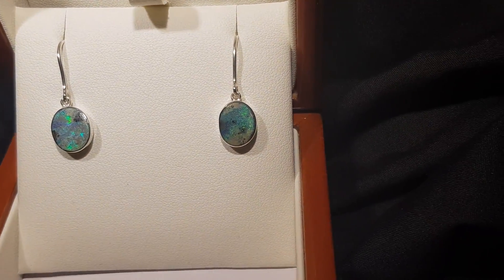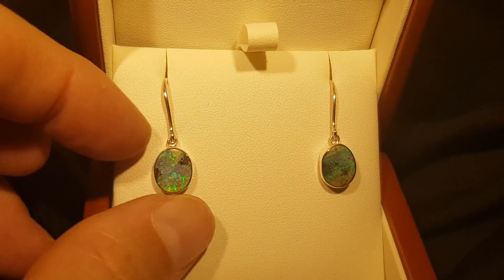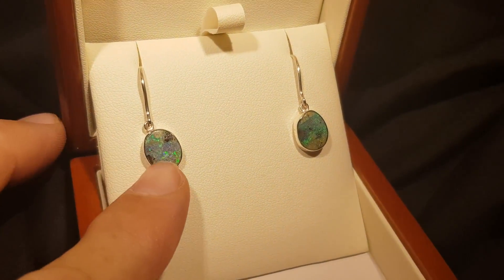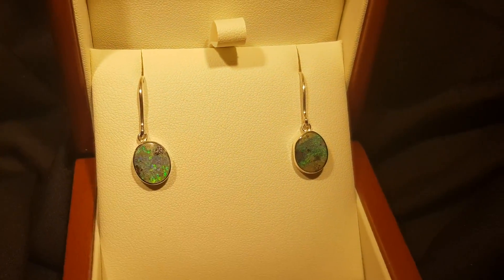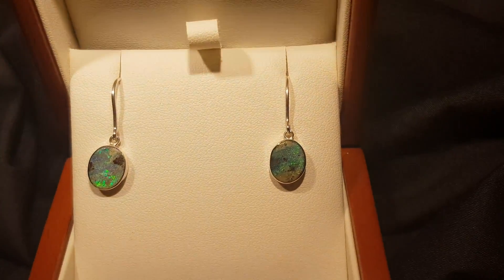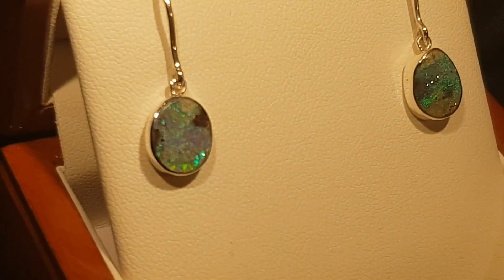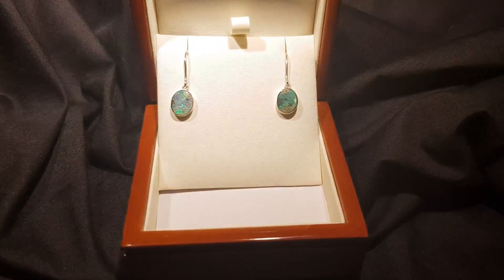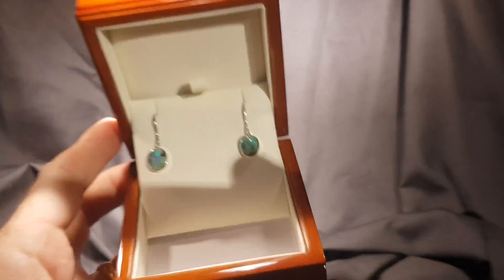100% Natural Solid Australian Boulder Opal Sterling Silver Drop Earrings - Bright Fire, Green, Oval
100% Natural Solid Australian Boulder Opal Sterling Silver Drop Earrings - Bright Fire, Green, Oval really good in size, very bright in colour, match in tone. For Natural Opal Jewellery from the website in the featured video, please go For information about opal or visit the Opal Museum in Brisbane Australia go